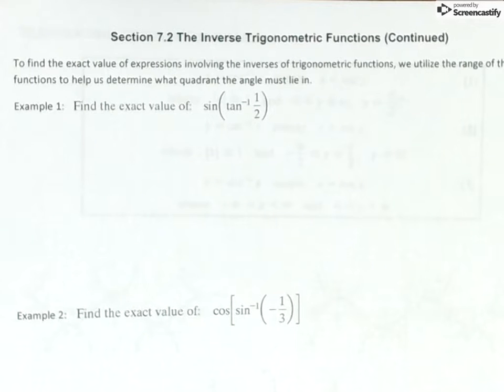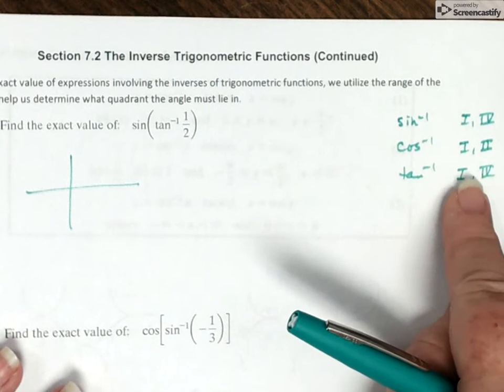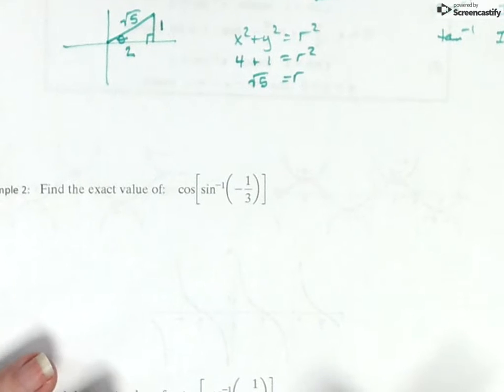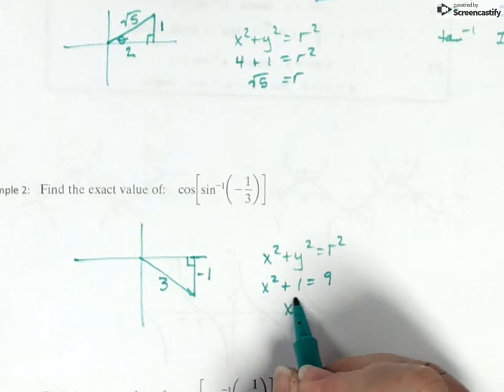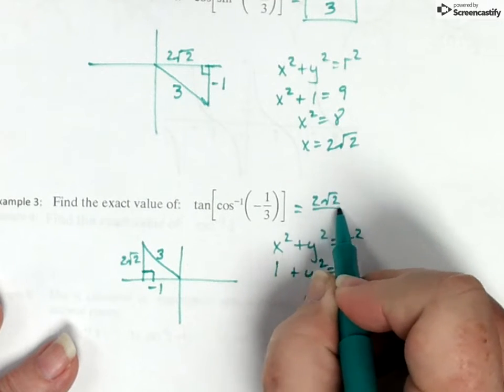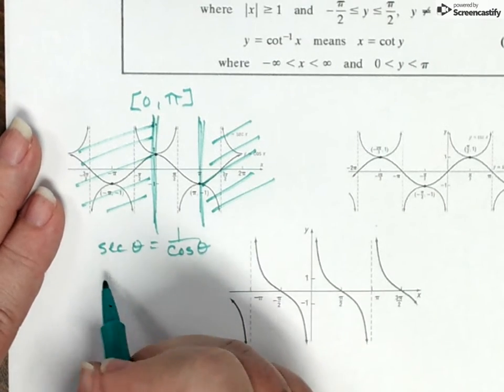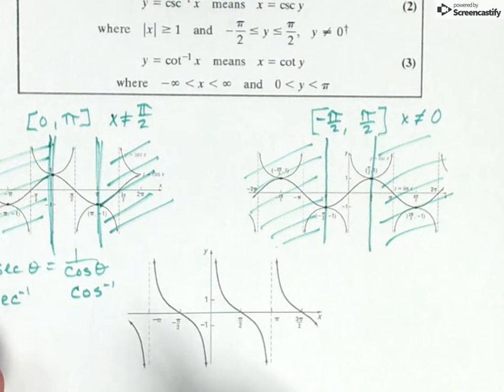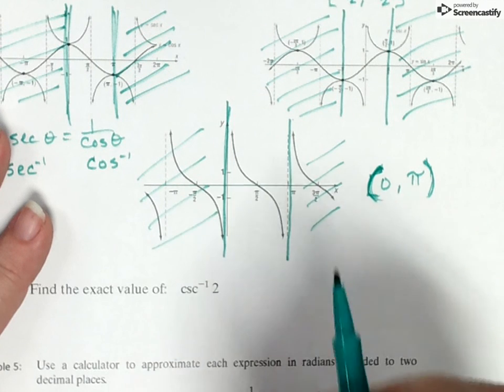Section 7 2 Inverse Trig Functions cont Part 1